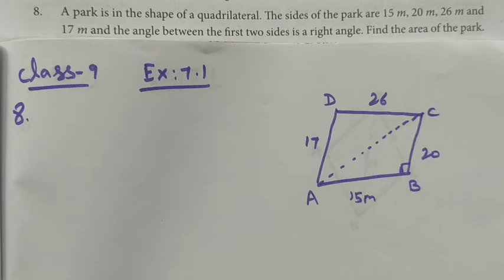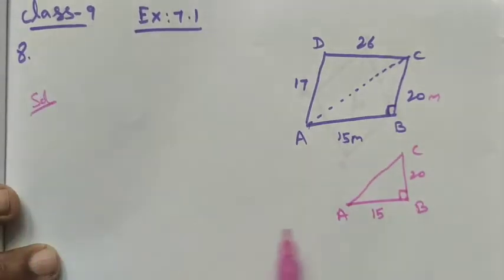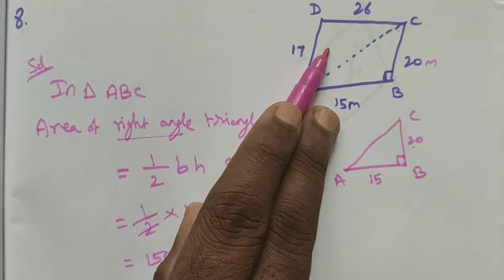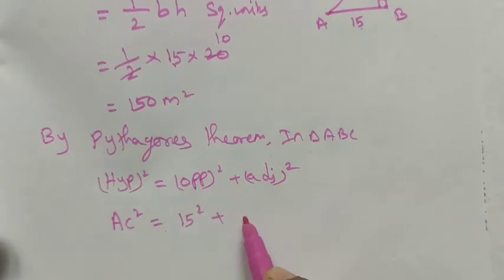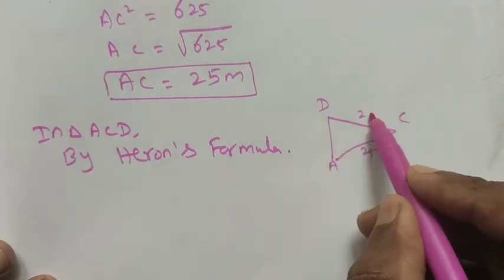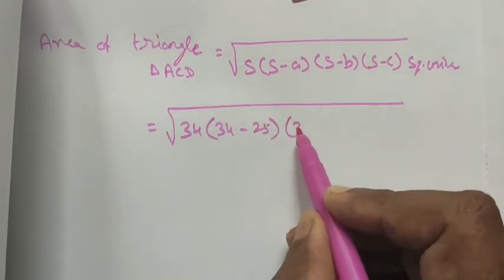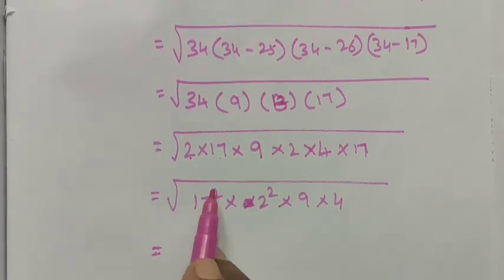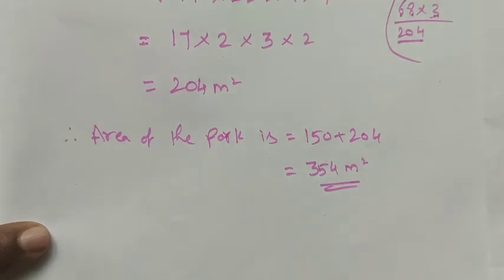TN Class-9 Maths Chapter-7 Mensuration Ex: 7.1 Q.no: 8